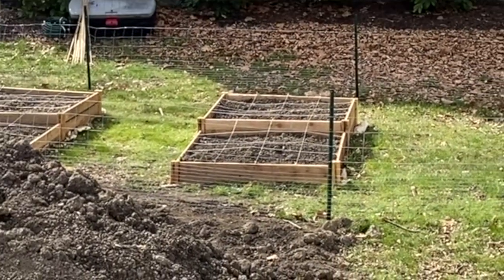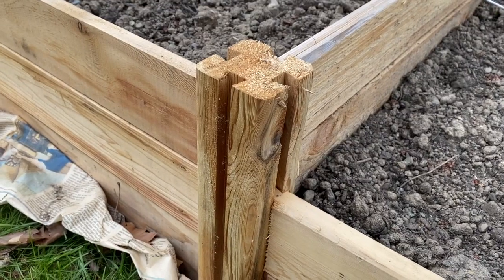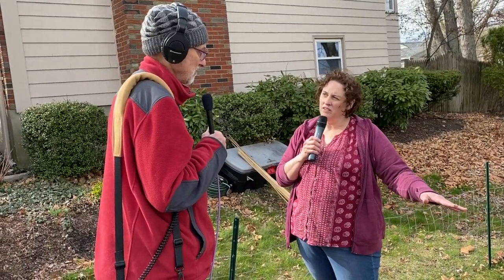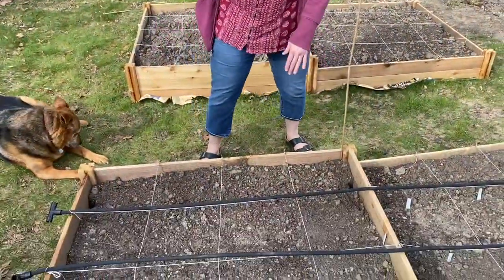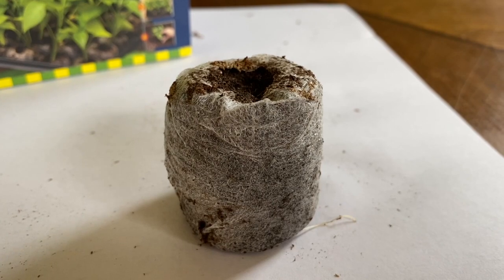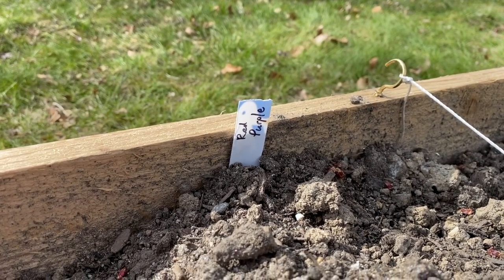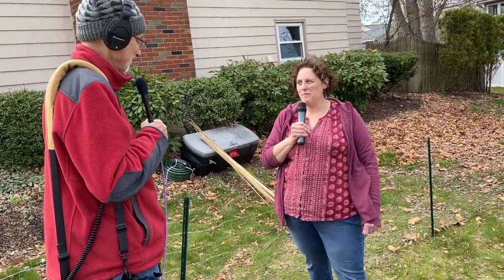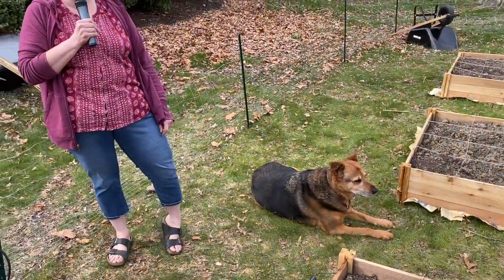Cathy's COVictory Garden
Cathy shows how to plan, construct, and plant raised bed vegetable gardens at her home in suburban Boston.